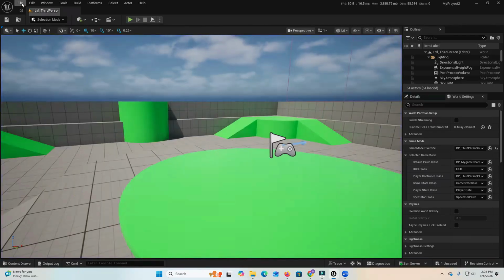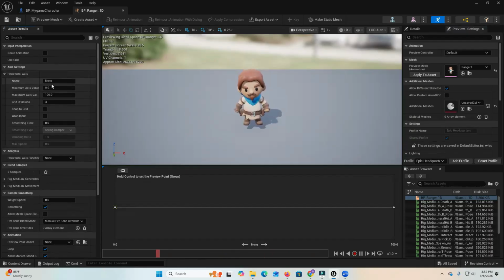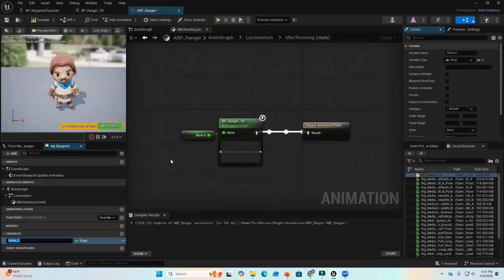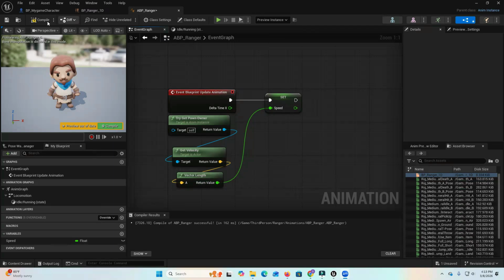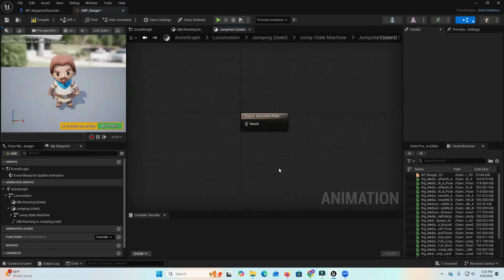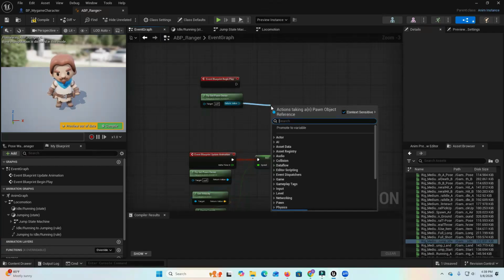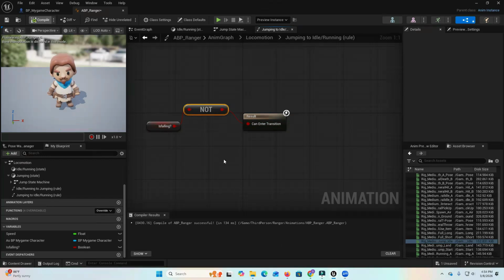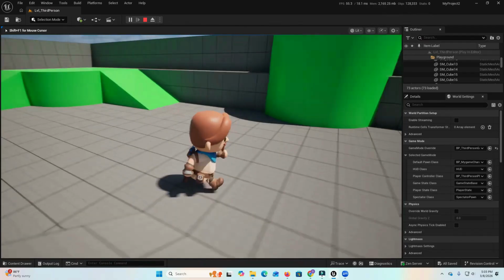How to Learn Unreal Engine 5.7.2 for Beginners. Lesson: How to set up walking and running animations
This is a video and lecture for the course "Learn Unreal Engine 5.7.2 for Beginners."

This lecture teaches you how to set up the walking and running animations for your character in Unreal Engine 5.7.2. This is done for your character in your blueprint. You are required to set up the 1D Blend Space for smooth animation blending from the idle and running animations.

For jumping animations in UE5.7.2 Animation Blueprints, you are required to create dedicated states for jumping in the Animgraph. You also need to configure the Event Graph in the Animation Blueprint to make the animations work.